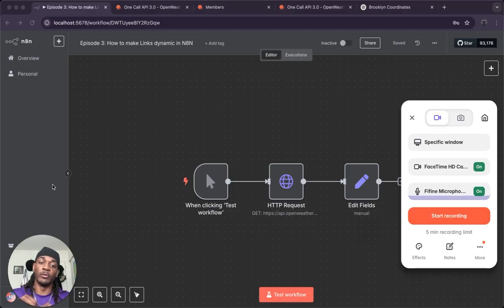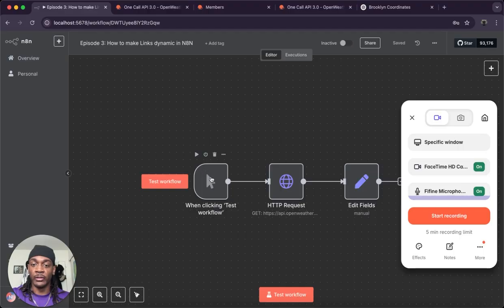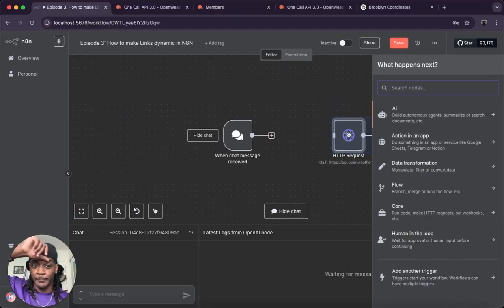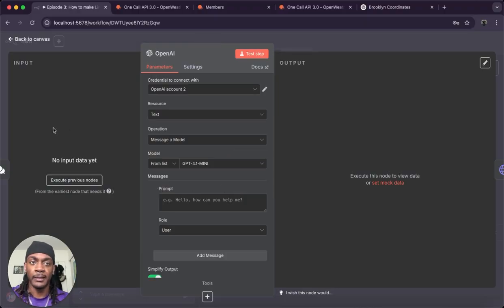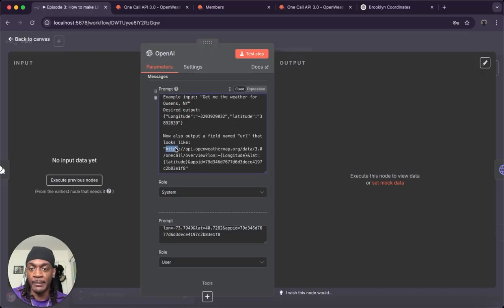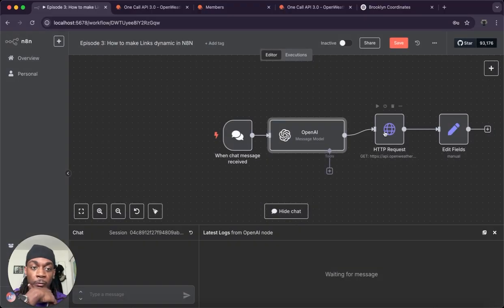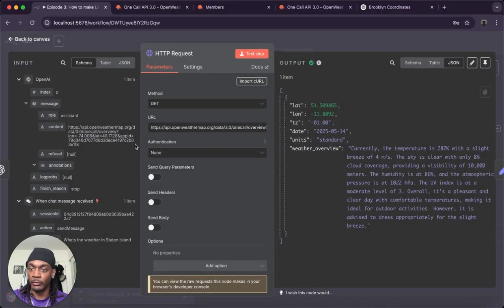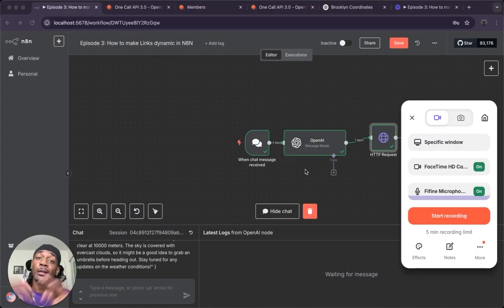N8N 101 Episode 3 - Making an API Dynamic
I help small businesses grow with automation systems that handle bookings, follow-ups, and reminders—so you never miss another client. If you're ready to run smoother and scale faster, let's talk.

I make videos about AI, automation, and system-building for appointment-based businesses. If you're a service business owner looking to save time and get more bookings—this channel is for you.